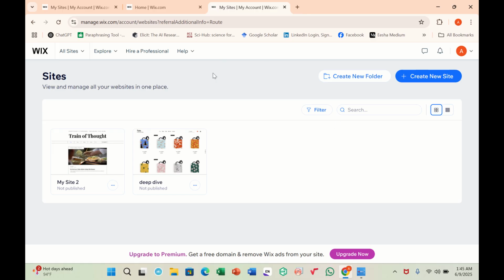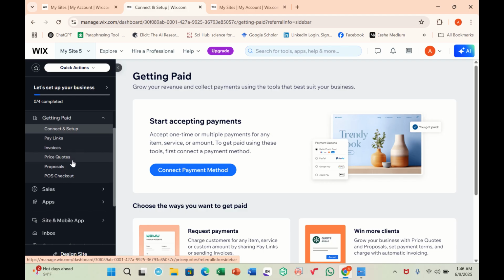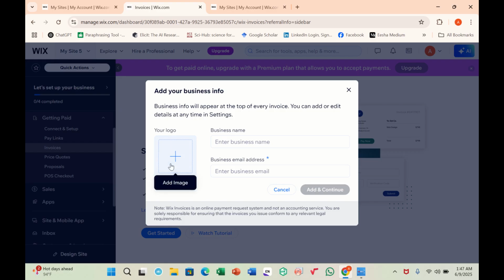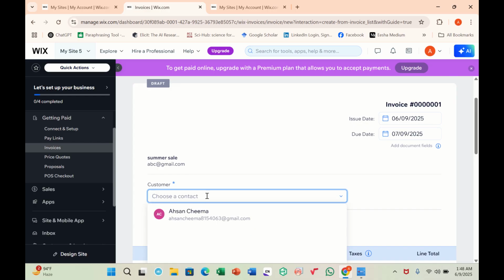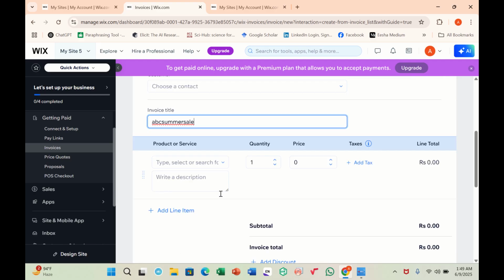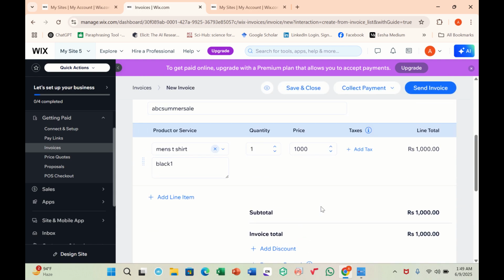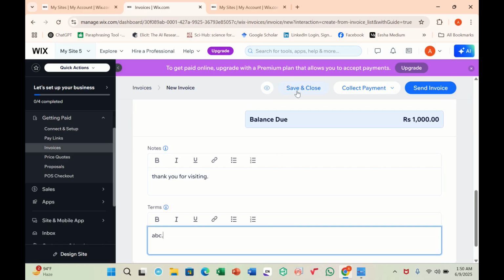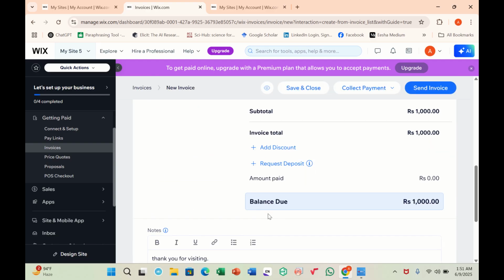How to Send Invoice on Wix | Tutorial 2025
If you are looking for a video about How to Send Invoice on Wix, here it is!